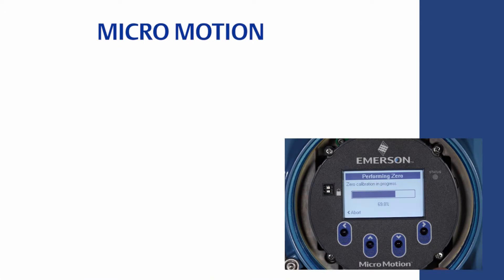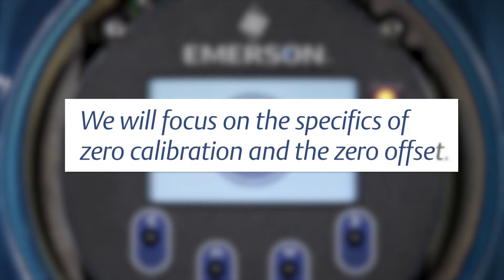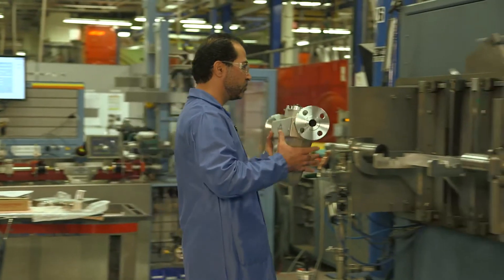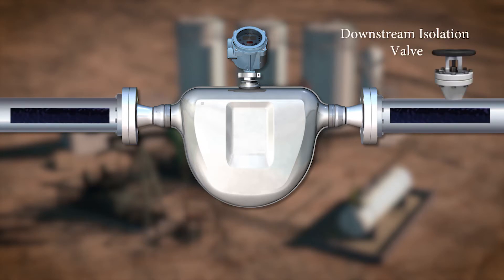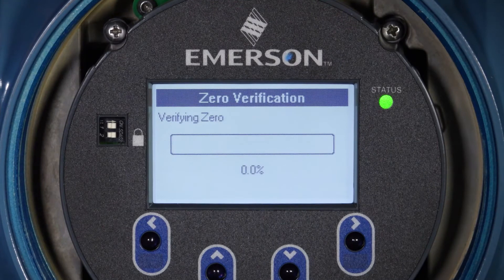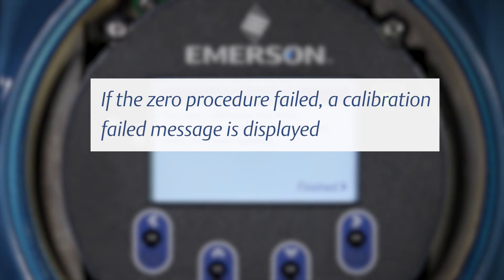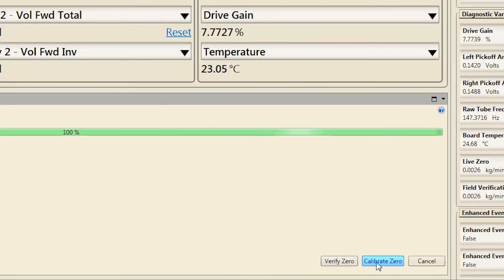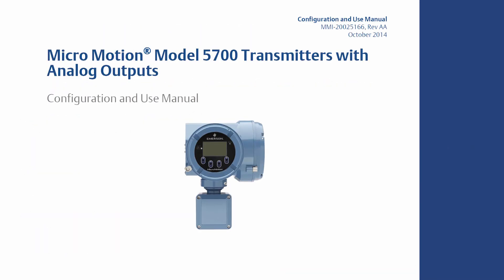Micro Motion Zeroing the Coriolis Meter and Zero Verification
This video will help you understand the definitions for zeo, factory zero, field zero and Zero Verification.